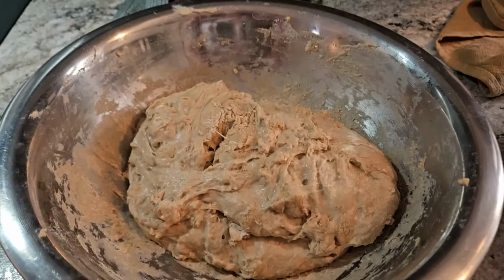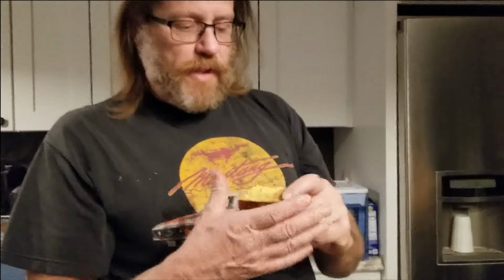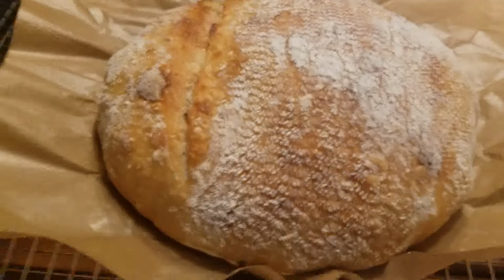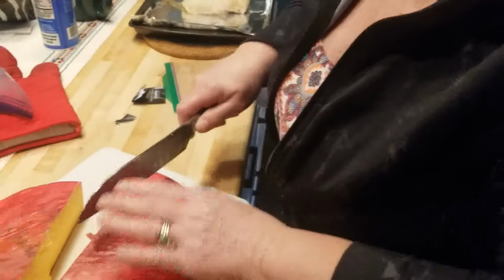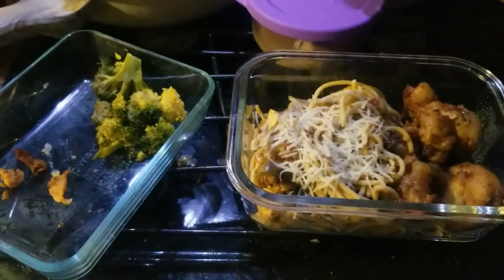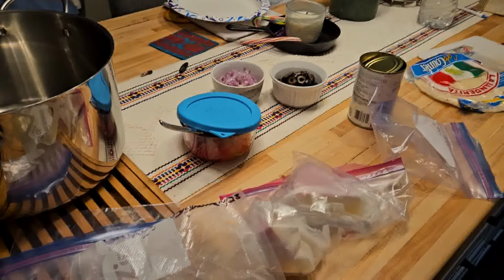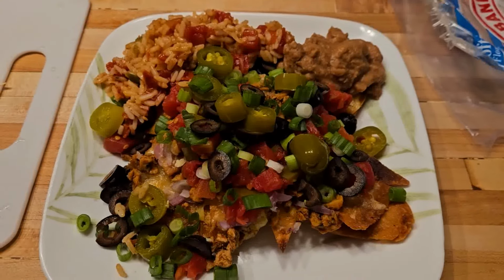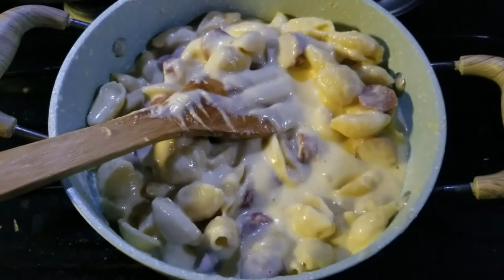Pantry Challenge Week 6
Week 6 of the pantry challenge and still loving it. Learning new skills in the kitchen and feeling like we are on the right track for being more self-sufficient is a great feeling.